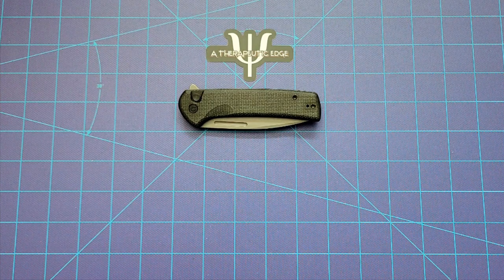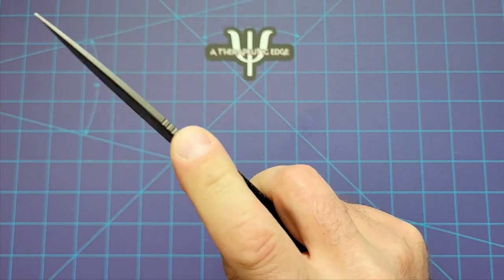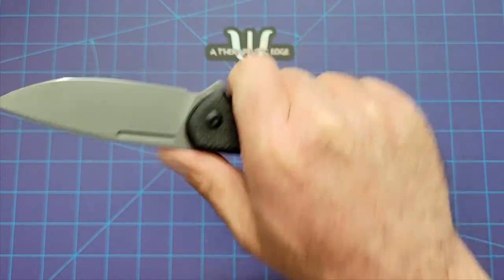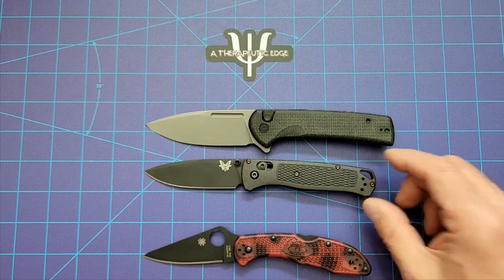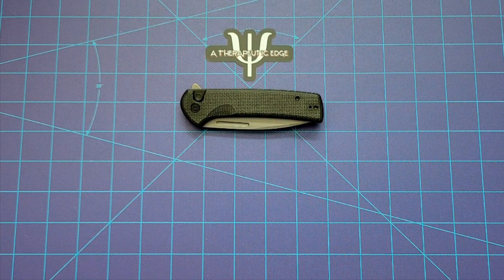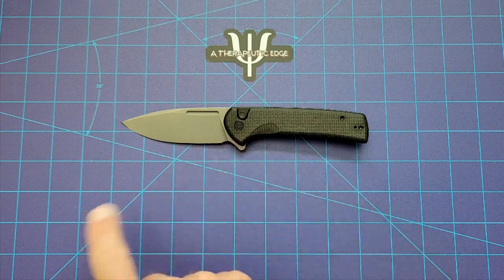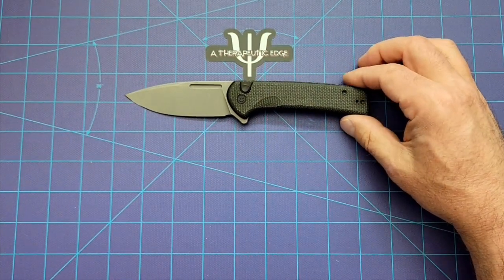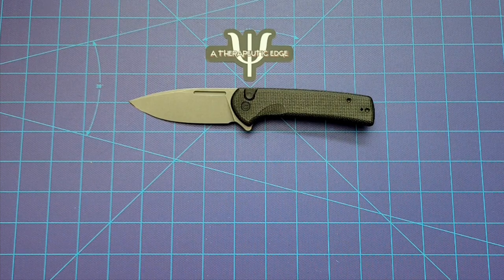Civivi Conspirator - One of the best